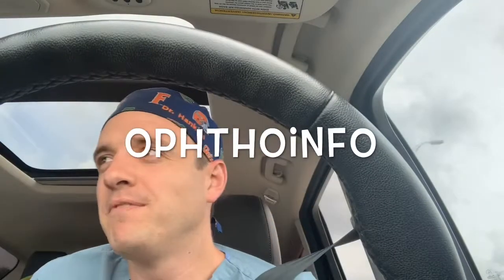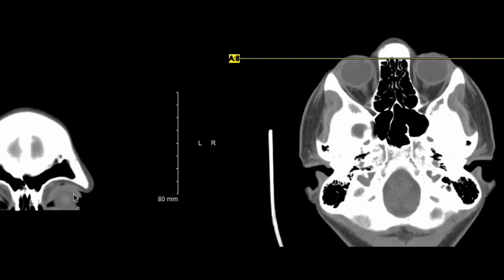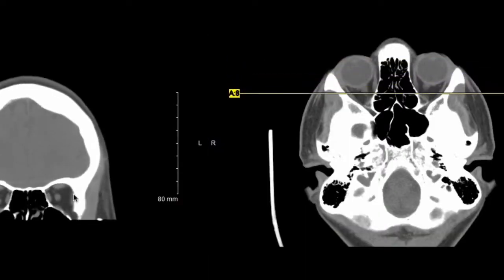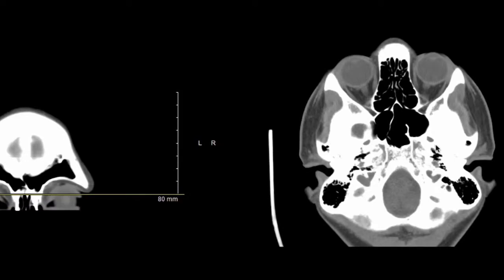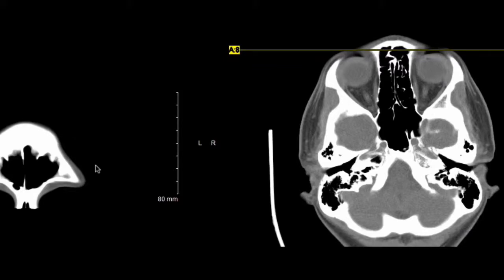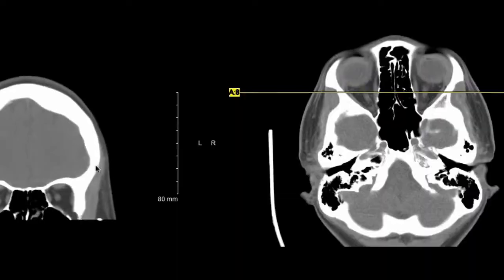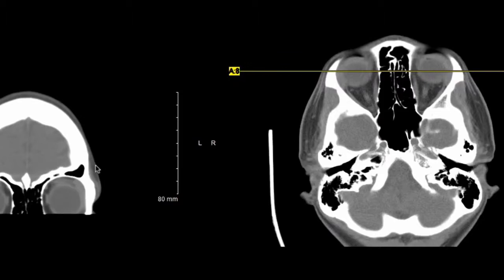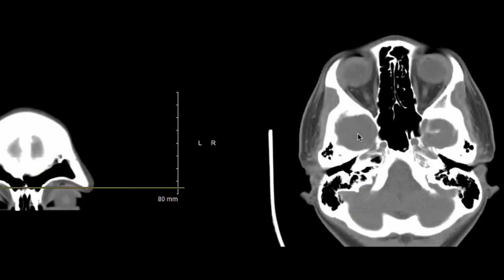Air in the sclera?!? What's the diagnosis!?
You'll surely be queried about this as an ophtho resident, so now's the time to become familiar with it!